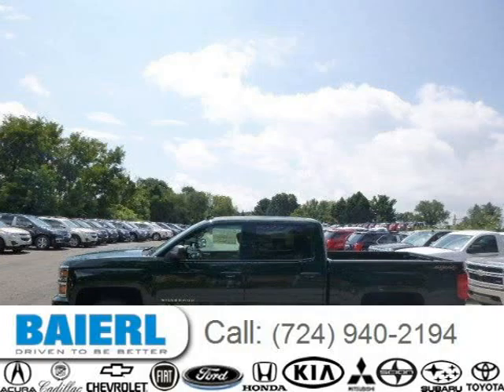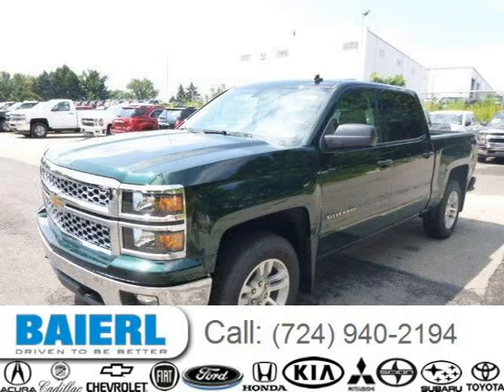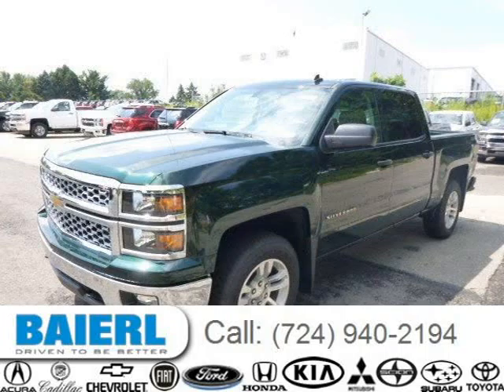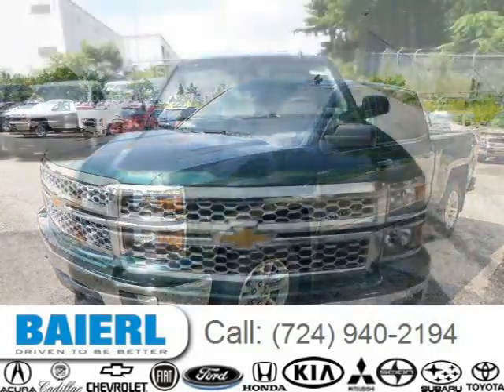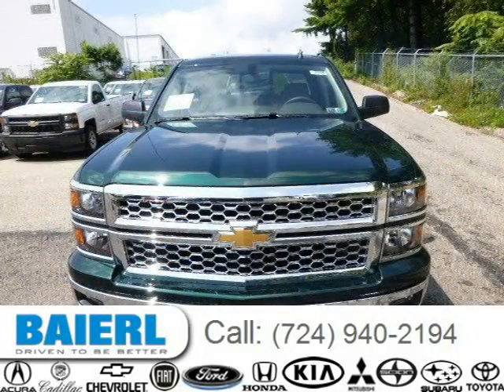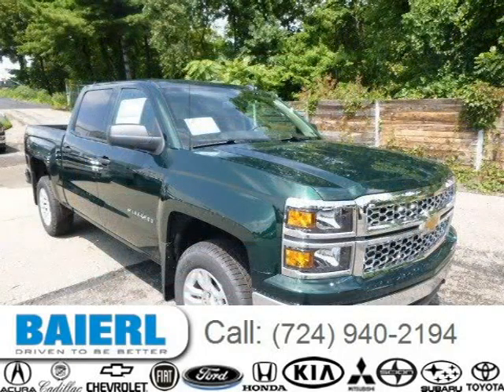2014 Chevrolet Silverado 1500 Pittsburgh Wexford Cranberry PA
Baierl Chevrolet
10430 Perry Highway, Wexford PA 15090

Price: $ 40,499
Mileage: 3
Trim: LT
Ext. Color: Black
Int. Color: Jet Black
Transmission: 6-Speed Automatic
Engine: 5.3L V8 16V GDI OHV
Doors: 4
Stock #: 7VTVF7893
VIN: 1GCVKREC8EZ390226
Description: